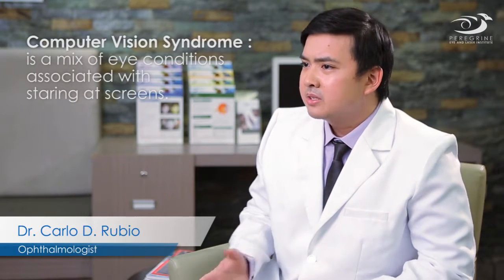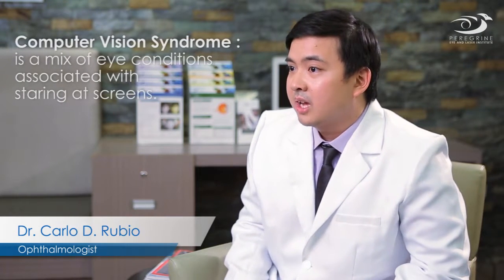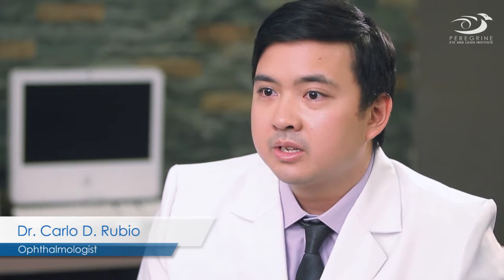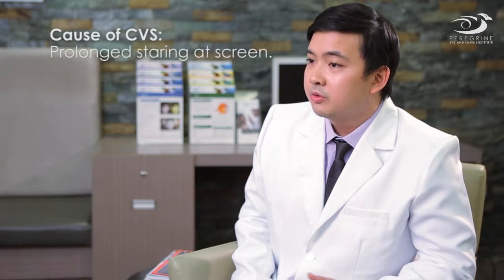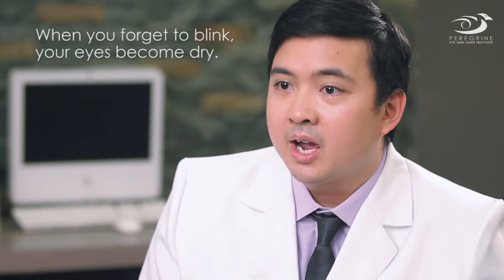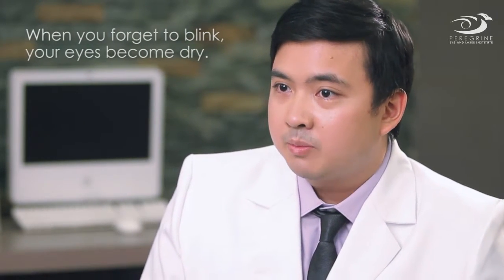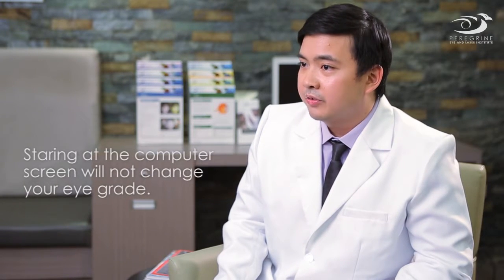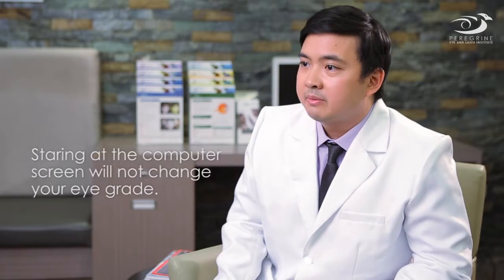Computer Vision Syndrome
Computer Vision Syndrome (CVS) is a set of eye symptoms temporarily experienced by computer users. This includes eye strain, headaches, blurred vision and dry eyes.

Know more about CVS by watching the video of one of our Ophthalmologists, Dr. Carlo Rubio.

for more eye related ailments.